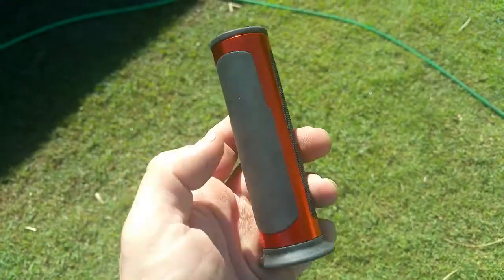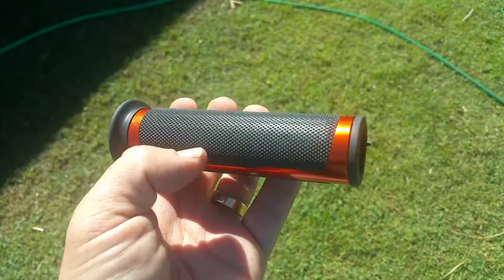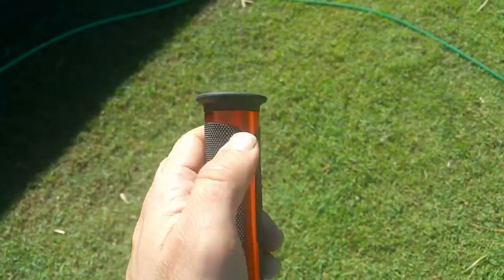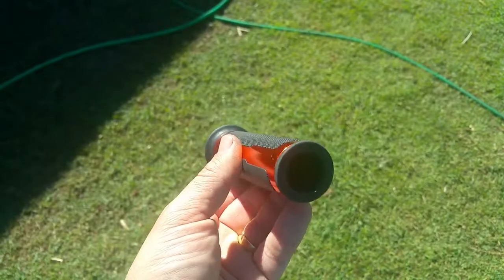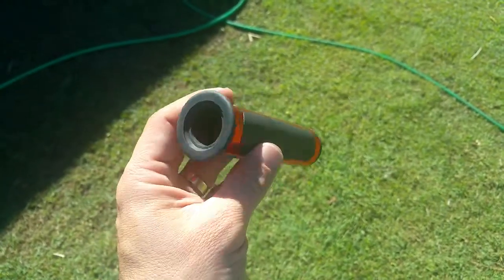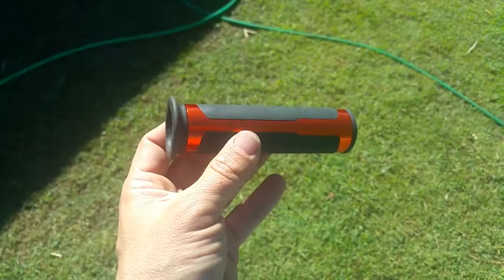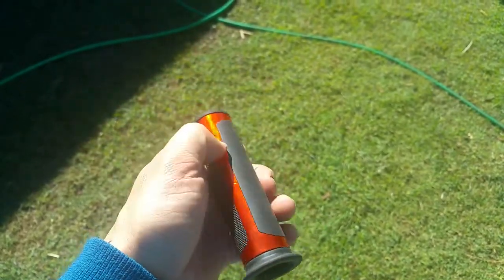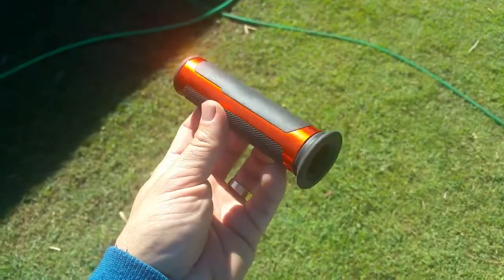Aliexpress/EBay review: Cheap motorcycle grips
An updated design is now being sold on EBay, hopefully it might work on 7/8" bars

Although they looked pretty cool on Aliexpress, they didn't fit my motorcycle at all and they felt a bit. cheap. So yeah, check them out for their price, but perhaps not for functionality or durability.